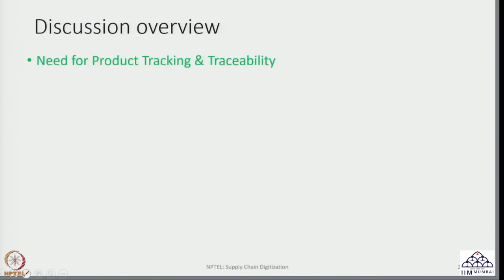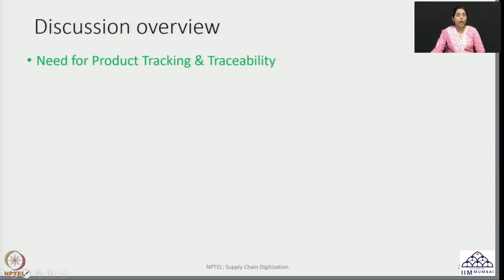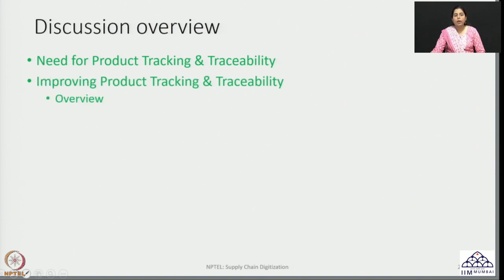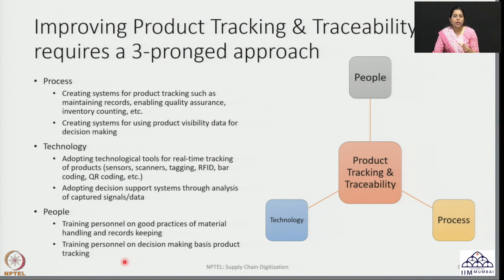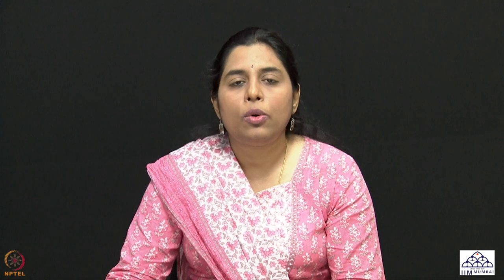Week 10: Lecture 46: Role of Product Tracking & Traceability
Week 10: Lecture 46: Digital Infrastructure for Supply Chains: Role of Product Tracking & Traceability